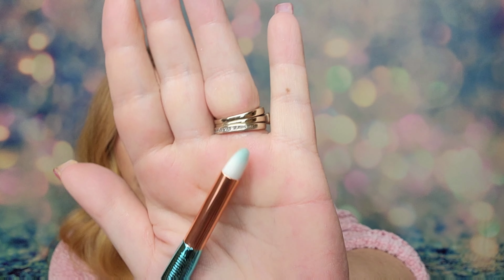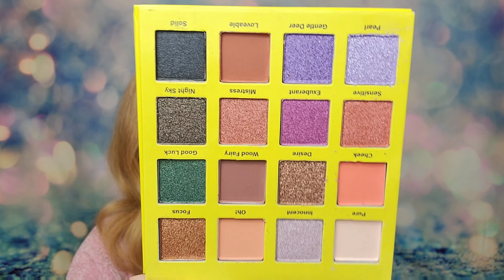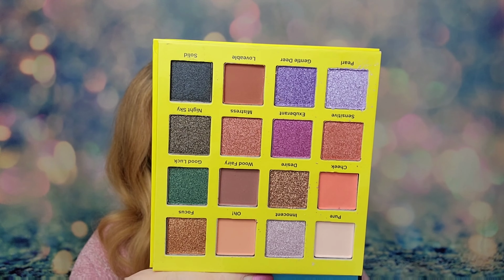Glow Addict Beauty Bag May 2021 unboxing! Is it a keeper?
GLOW ADDICT BEAUTY BAG May 2021 unboxing!

Today is The Glow Addict Beauty Bag unboxing.  It's $13.99 a month plus shipping.
 Glow Addict is a beauty subscription and has 3 different size boxes available along with a skincare box.

BE SURE TO SUBSCRIBE TO MY CHANNEL AND HIT THE NOTIFICATION BELL (CLICK ALL NOTIFICATIONS) SO YOU DON'T MISS OUT ON NEW RELEASE PRODUCTS, MYSTERY BOXES, SPOILERS, UNBOXINGS, GIVEAWAYS AND MORE.

Thank you, thank you for checking out my video. It is just me being me and hanging out with you.

Glossybox Beauty Box $21 a month
Use my link to receive $5 off you first month

Look Fantastic is a $19 a month beauty box from the UK.  If you purchase through my link below, you will receive your first box for $1 when you purchase a 12 month subscription!

The BOX by Fashionsta is a monthly beauty subscription.  The Womens box is $24.99 and the Mens box is $29.99 a month. You get all full size beauty products each month.  The Mens box you get skincare, hair care, amazing gadgets and more!
Save 10% on your subscription

Trendmood box 📦! Price varies for each box.

Slay Glam box $24 a month for 5-7 full size items use code JESSGUS

Boxycharm is a beauty subscription that offers 3 different levels to their subscription box for $25 and $35 a month and $49.99 quarterly

AIA Beauty Bundle $34 every other month. Use code JESS

LUXSB Luxory Scent Box$15 a month scents for men and women

Ipsy Glam bag offers 3 different subscriptions $12 and $25 monthly along with Ipsy Glam Bag X $55 quarterly